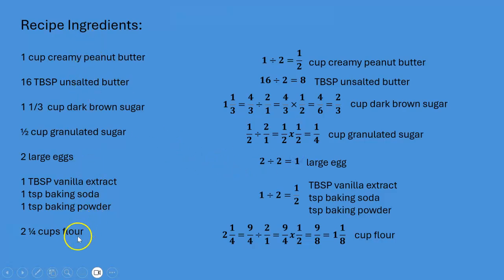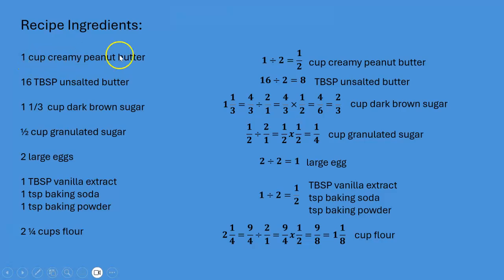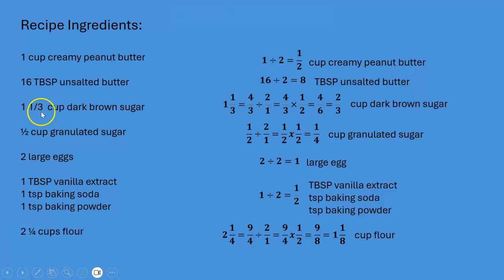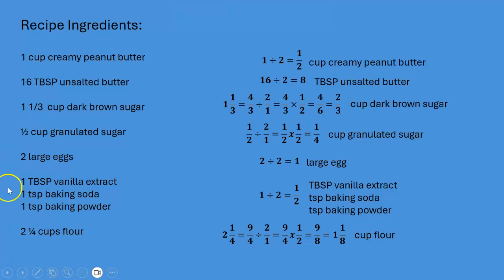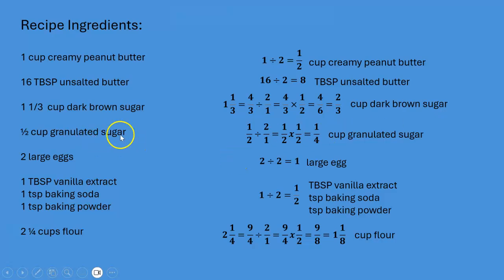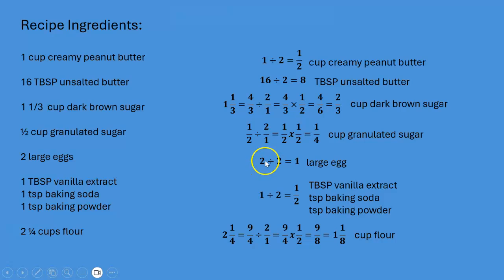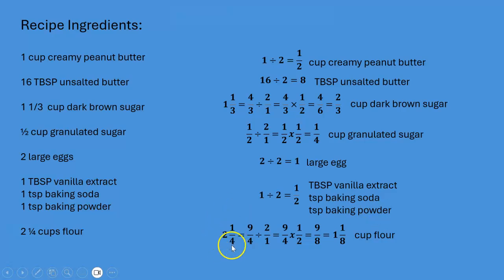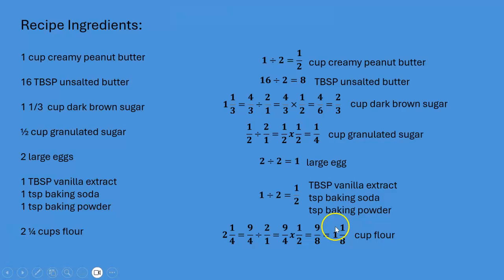National Baking Day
Who says math and baking don’t mix? Watch Keystone math teacher, Mrs. Valerie McGraw, solve the ultimate equation: how to make peanut butter cookies when you’re low on flour! Discover clever ratios, smart substitutions, and why baking is just delicious chemistry.